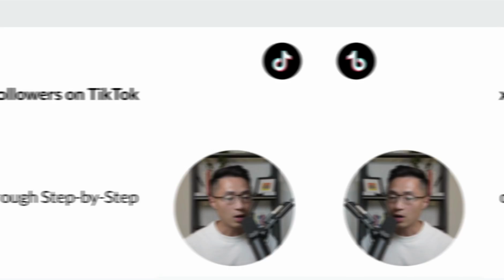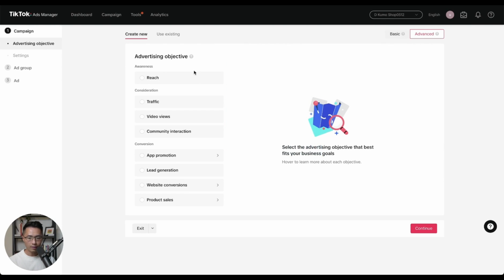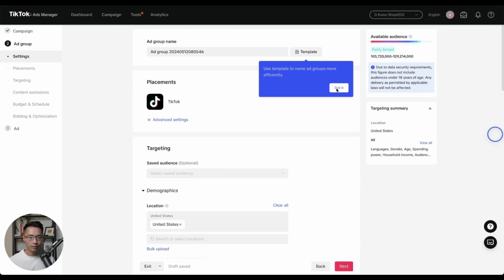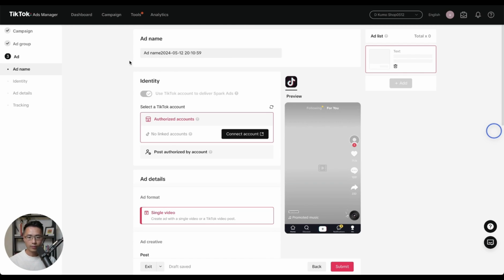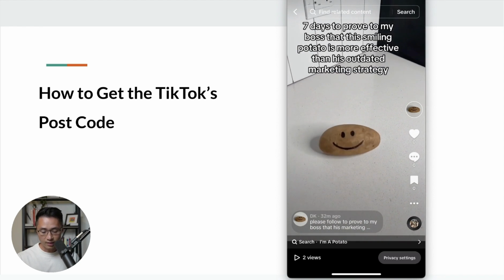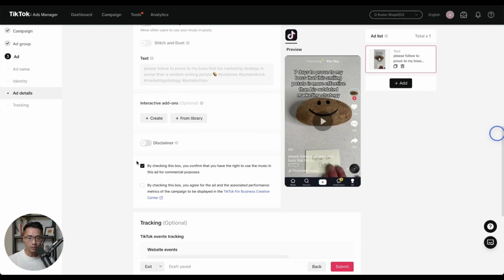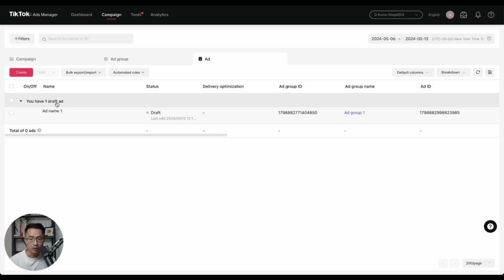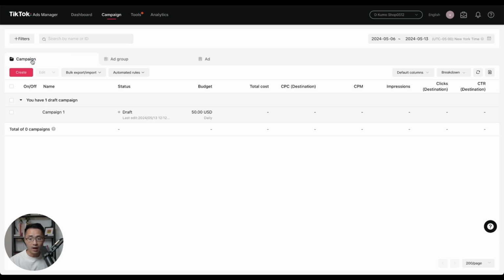How To Get Followers FAST for TikTok Shop Affiliate (with TikTok Ads)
You need to have at least 5,000 followers in order to become a TikTok Shop Affiliate now. I will walk you through step-by-step how to gain followers fast by utilizing TikTok Ads.